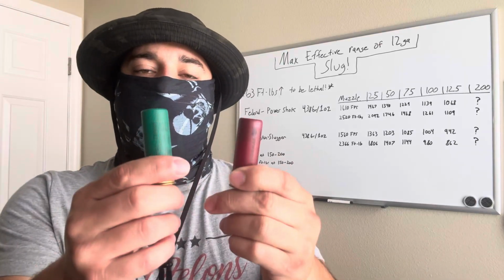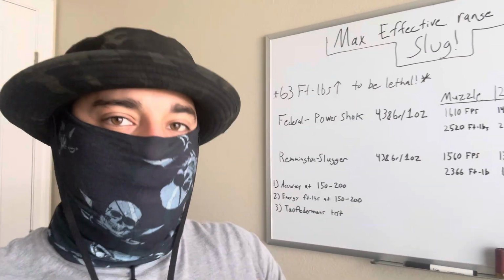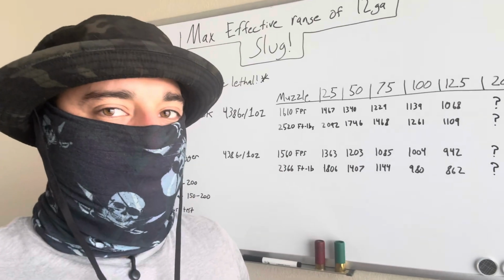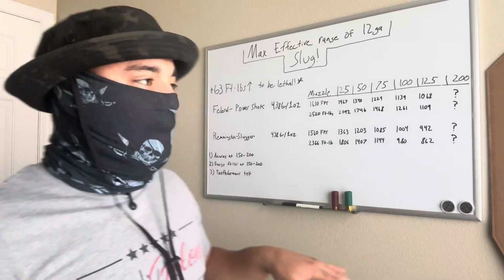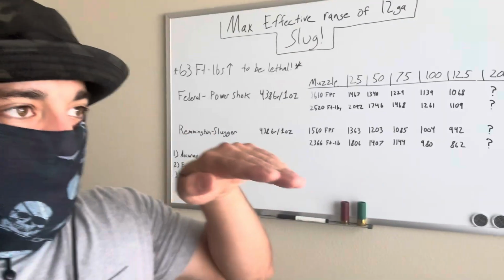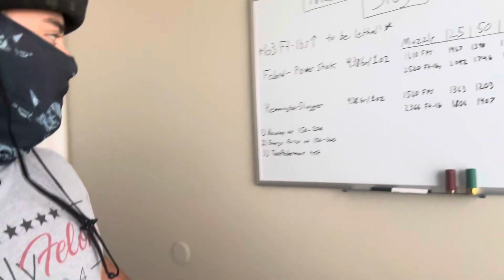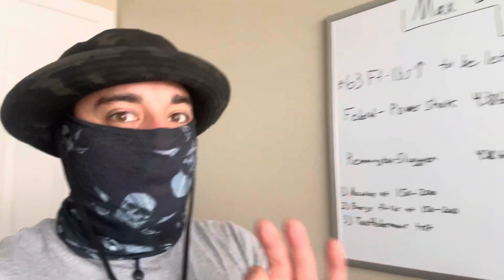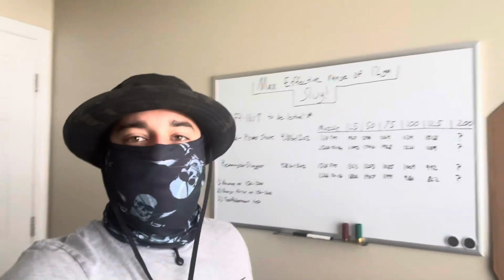Range and lethality of a Shotgun Slug.